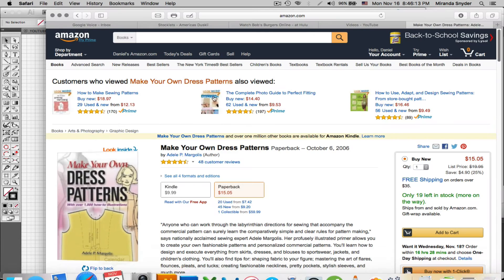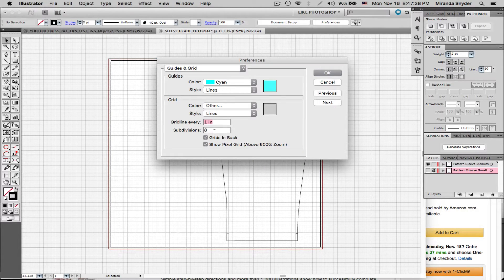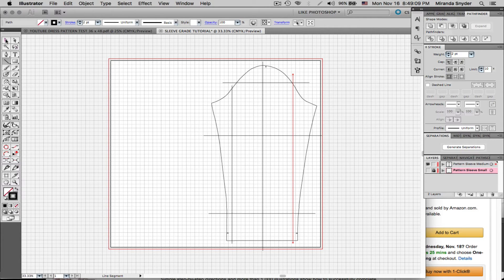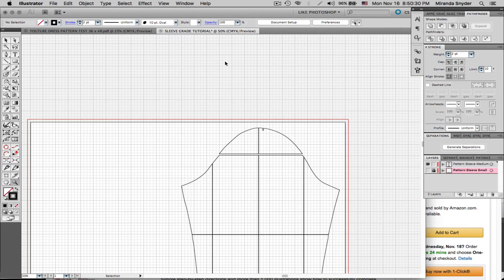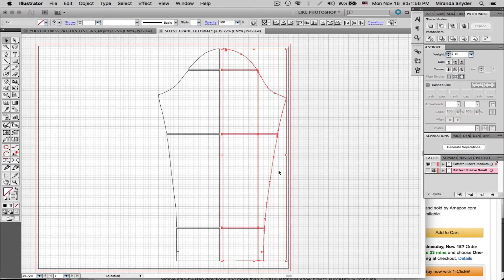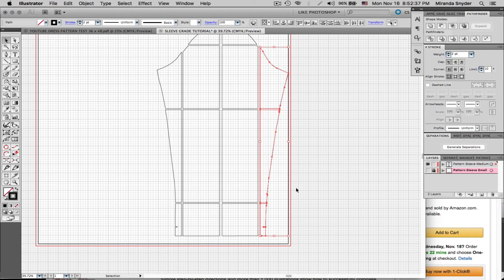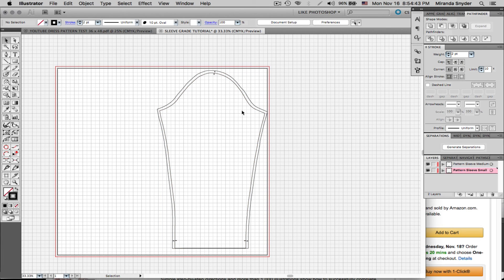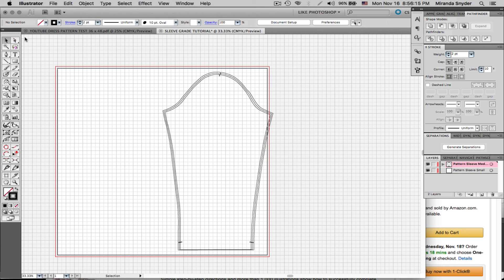Grade Your Digitized Pattern in Illustrator METHOD 2!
Hola!
That’s all the Spanish I know but anyways in this tutorial I will be showing you my SECOND METHOD of how to grade a sewing block in Illustrator! This method just hit me last night while my thoughts raced as I tried to sleep (bad insomnia). If you found more first tutorial kinda confusing, then I hope this one will be a little easier on you. REMEMBER! You should already know how to use Illustrator. Additionally, it will probably help to see my earlier tutorials on digitizing and grading so that you can be up to speed as you follow along with this one. Any questions? Hit me up! Did you grade a pattern yourself? LET ME SEE IT!